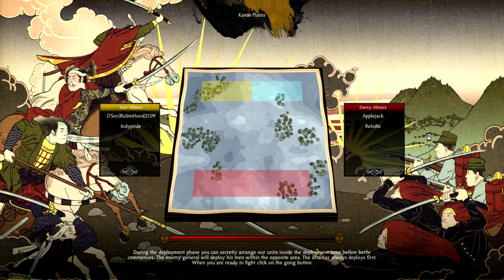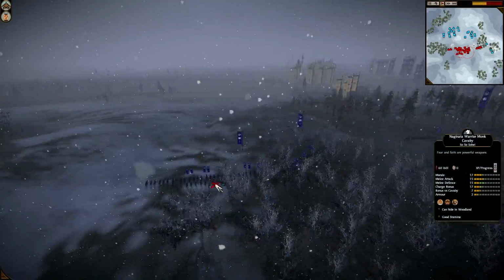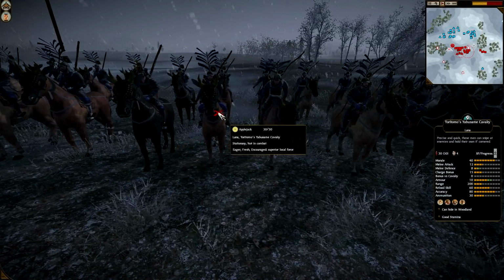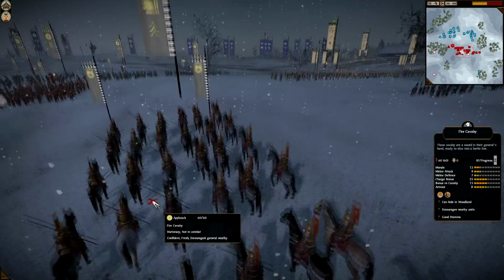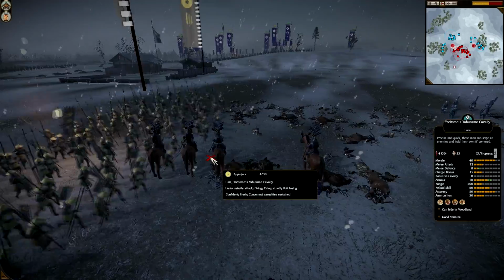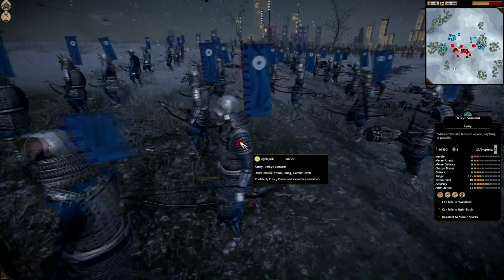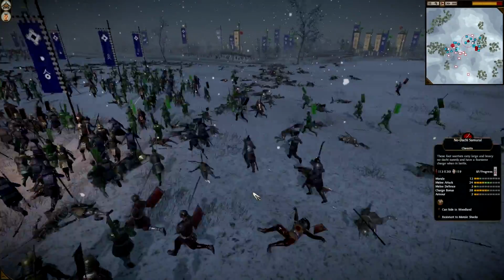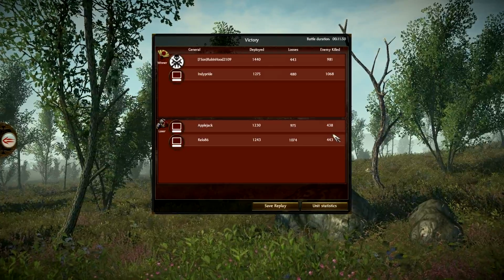Shogun 2 Total War Online Battle - Bloody Fight on a Snowy Night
Here is a fun old replay of a battle I fought in Shogun with IndyPride. Enjoy!